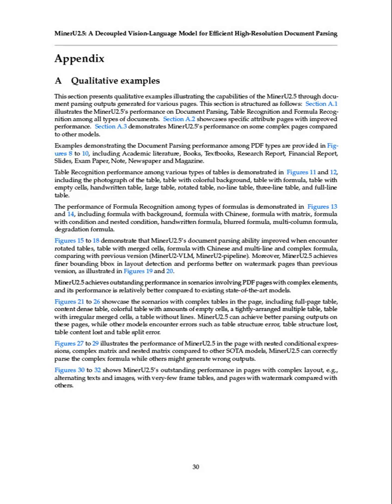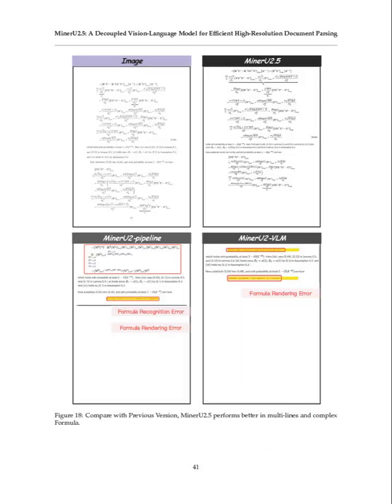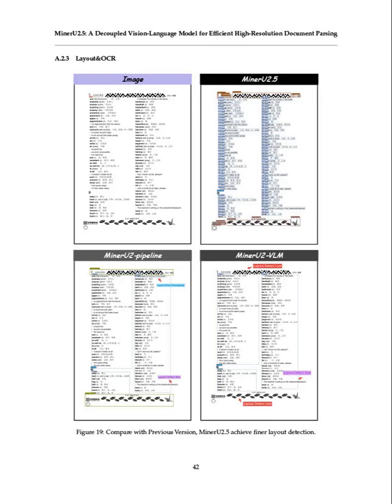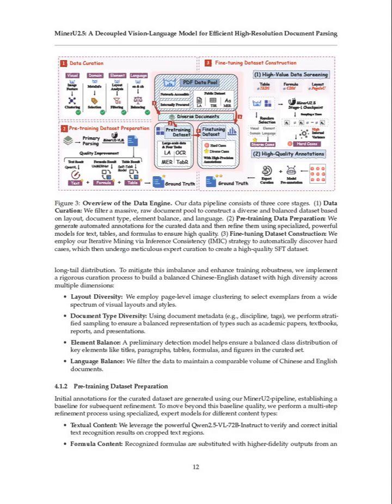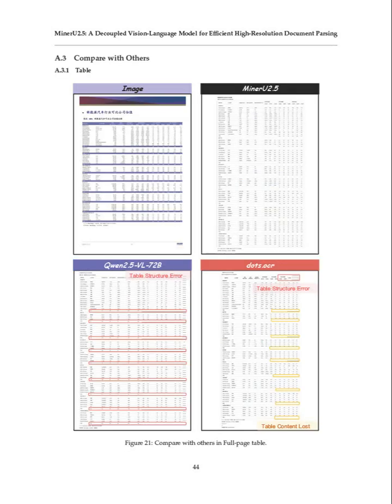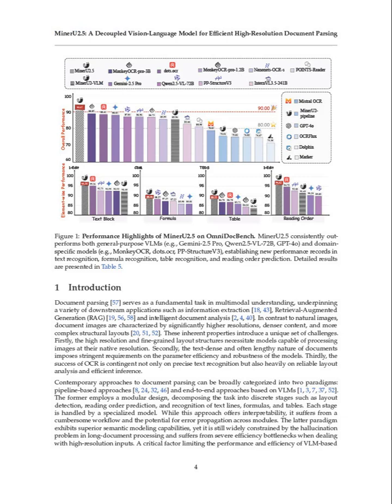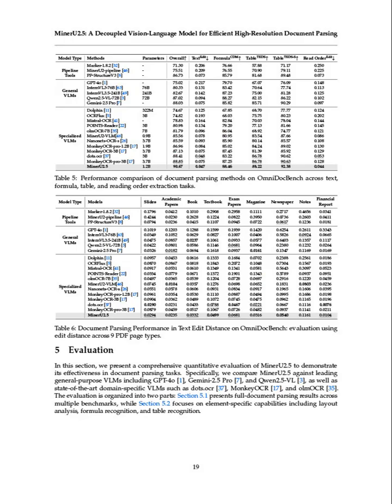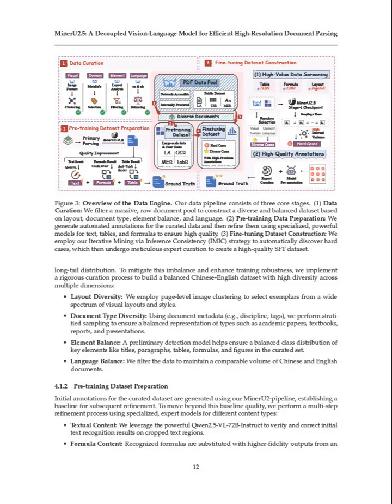Podcast - MinerU + Mineru 2.5 - Efficient High-Resolution Document Parsing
MinerU is a tool that converts PDFs into machine-readable formats (e.g., markdown, JSON), allowing for easy extraction into any format. MinerU was born during the pre-training process of InternLM. We focus on solving symbol conversion issues in scientific literature and hope to contribute to technological development in the era of large models. Compared to well-known commercial products, MinerU is still young. If you encounter any issues or if the results are not as expected, please submit an issue on issue and attach the relevant PDF.